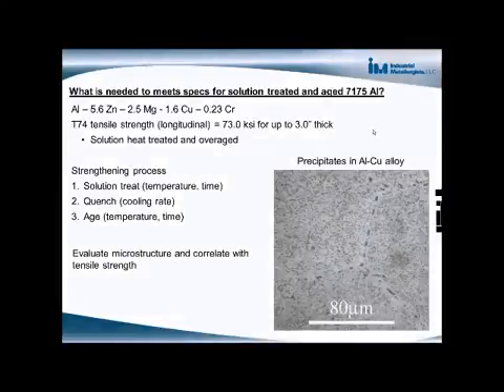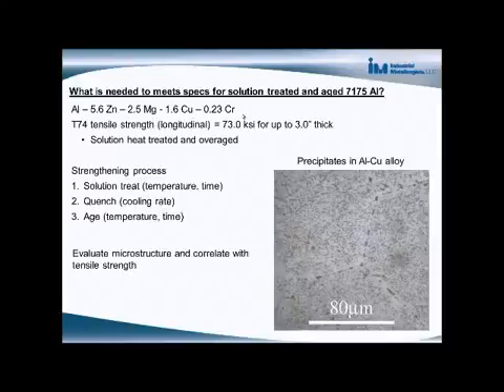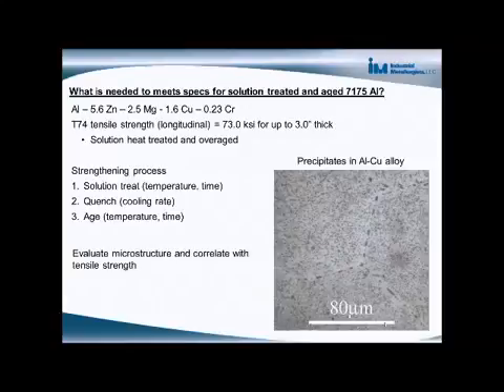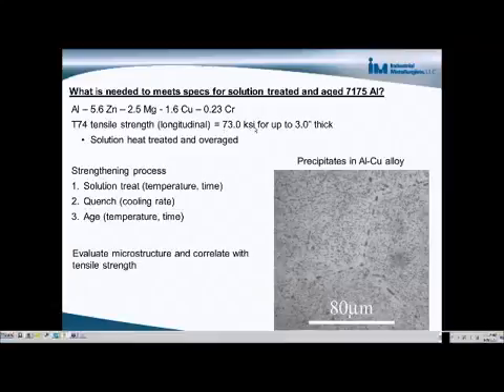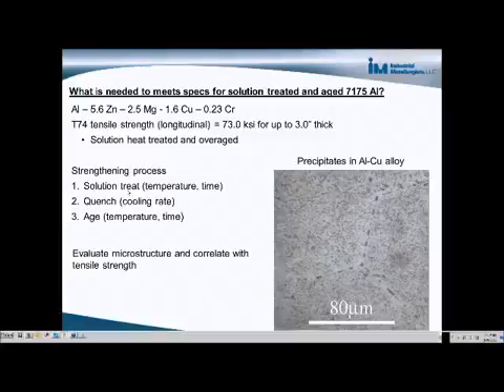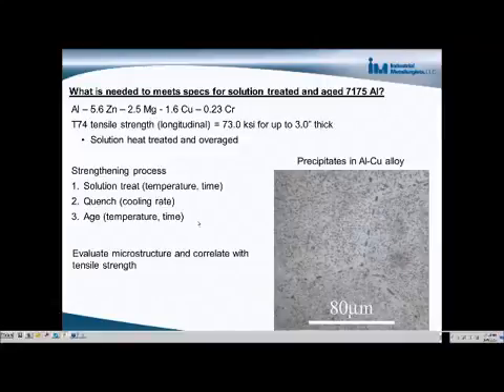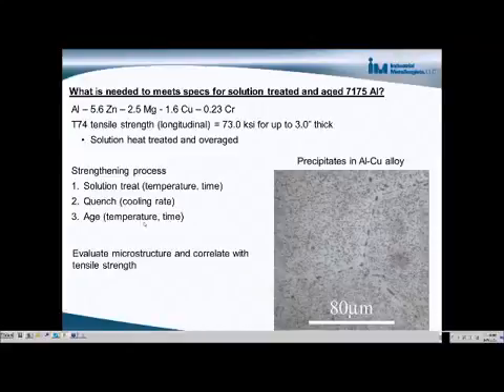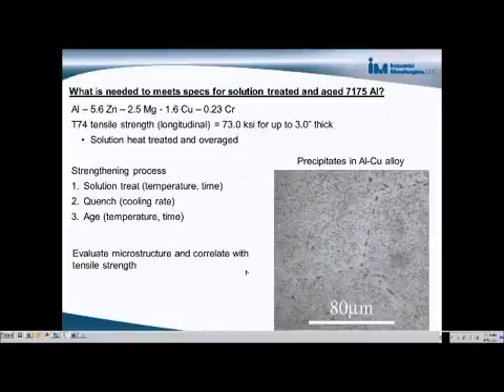Causes of low tensile strength of 7175 - T74 aluminum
Explanation of the effects of heat treating processes on the tensile strength of 7175 Aluminum.  If you want to learn more about aluminum metallurgy check out If you want to learn more about aluminum heat treating check out